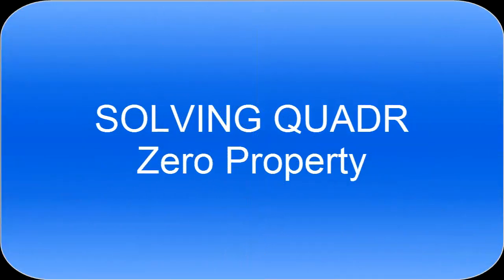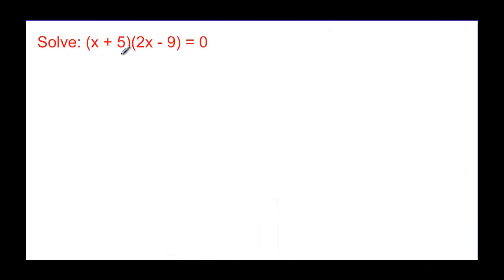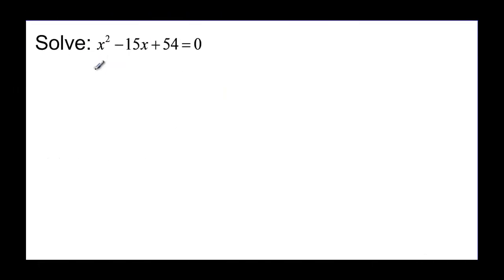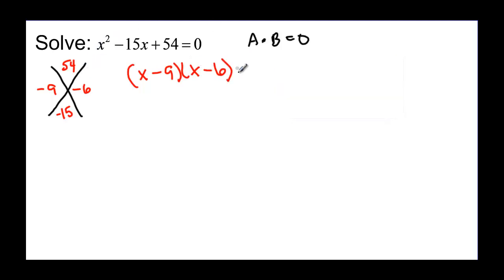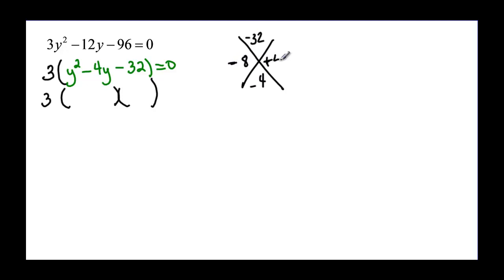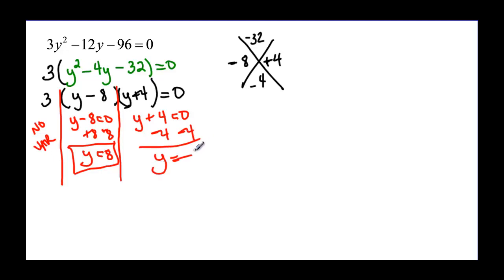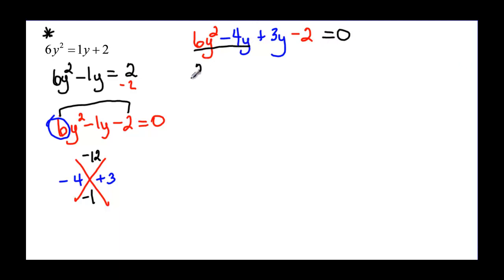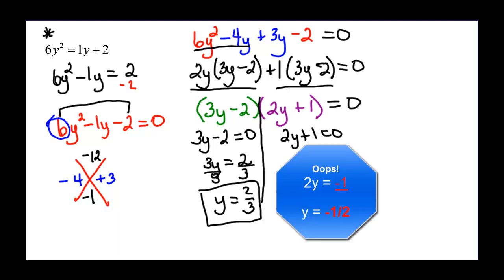097-48 ZERO PROPERTY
Shows the zero property and examples using the property to solve quadratics